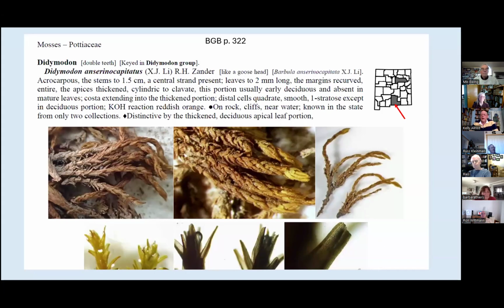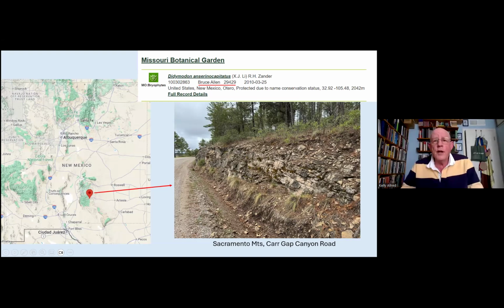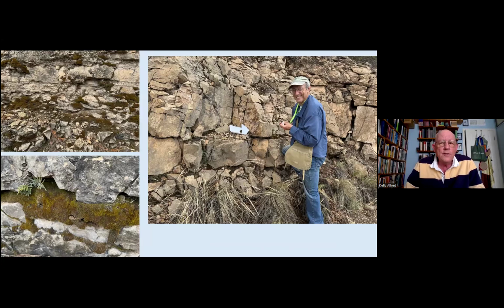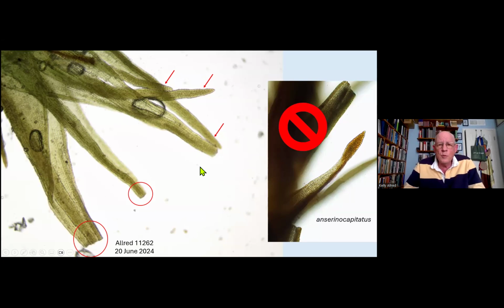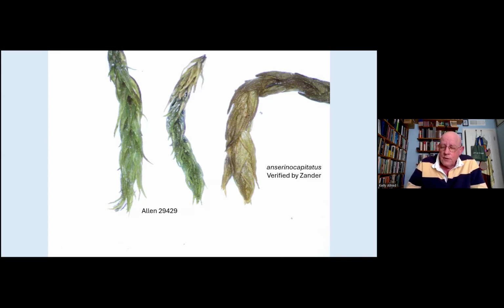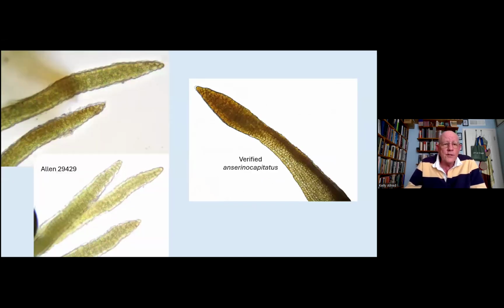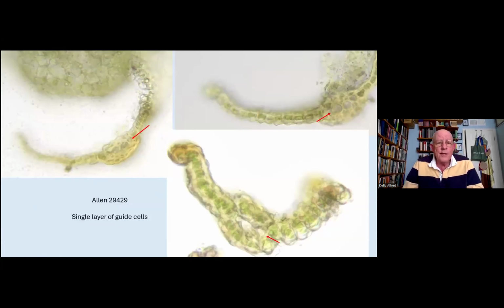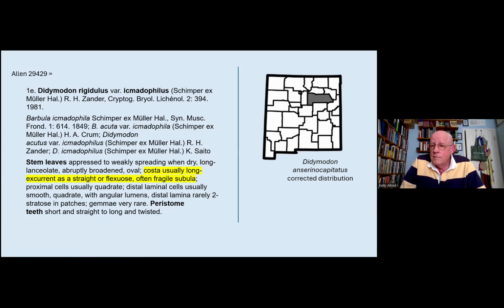VML: Didymodon anserinocapitatus Query: Is it really a Goose head moss? with Kelly Allred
The goose head moss, Didymodon anserinocapitatus, a globally rare moss, has been reported from two counties in New Mexico. But, for one county, is it REALLY "Diddy goose head"?  Kelly Allred reexamines the original determination and presents evidence that might make the identification less of a mystery.